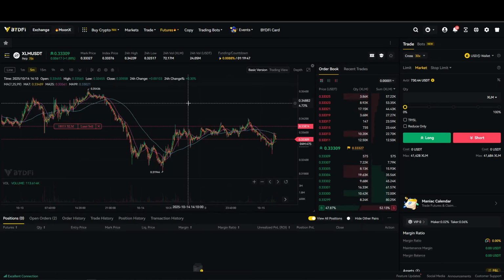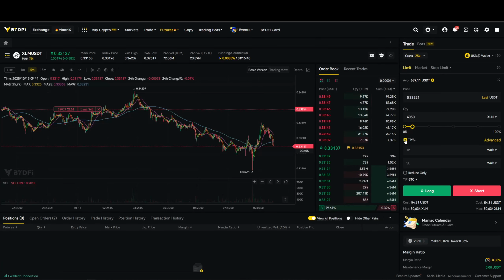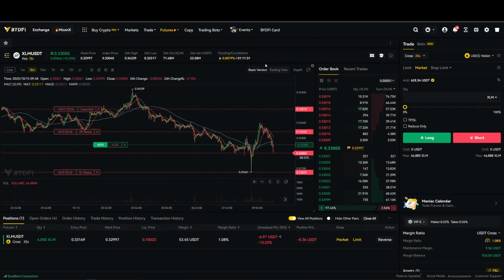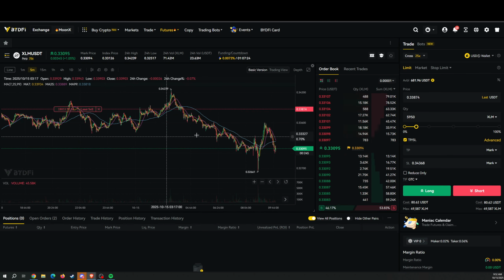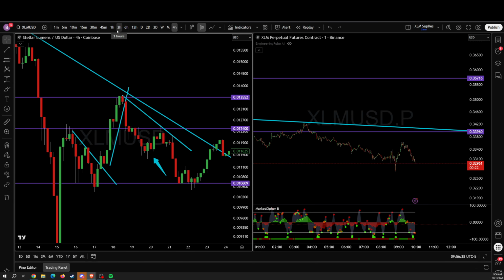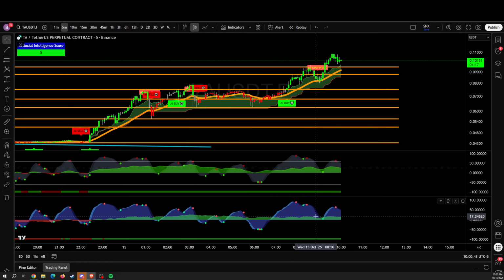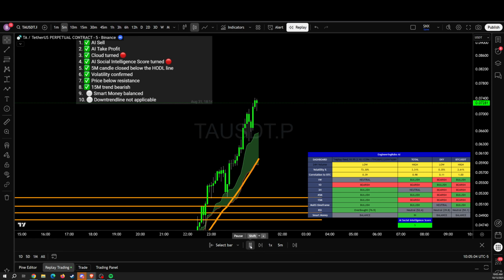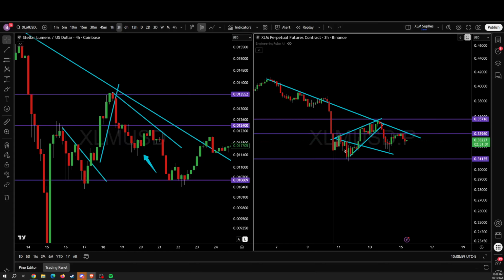Full Leverage Trading Tutorial w/ Eng Robo AI Short Strategy Ideas